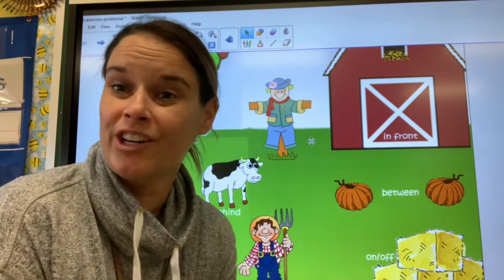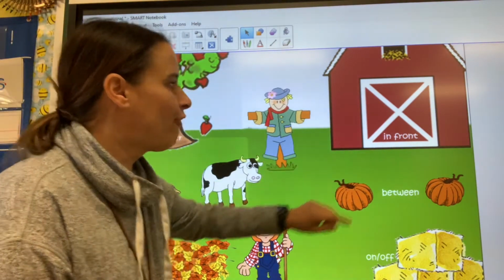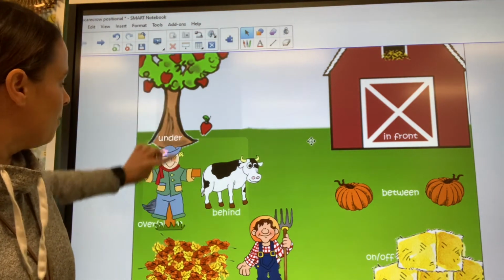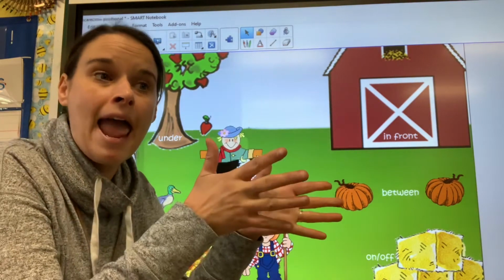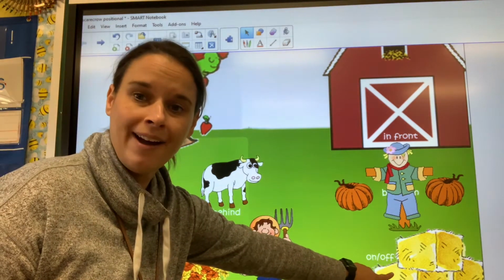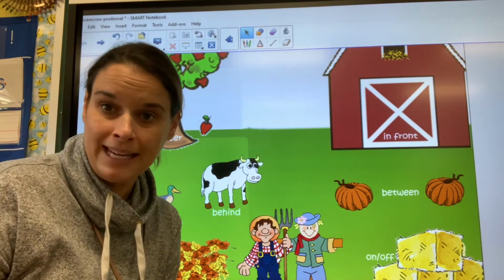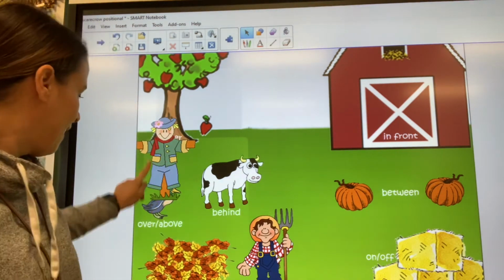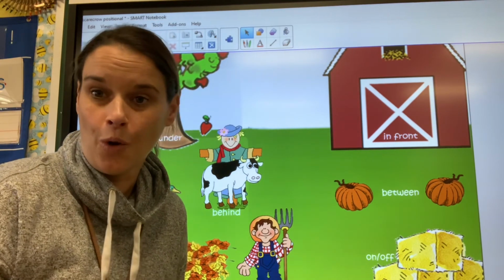Math 12-4/2020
Introducing positional words